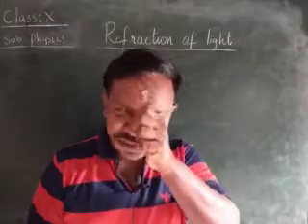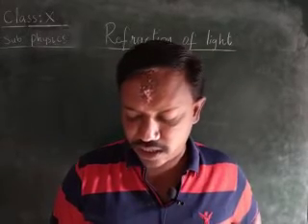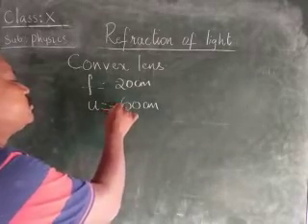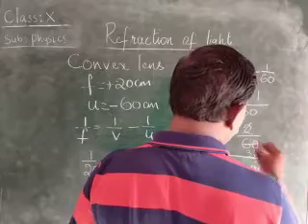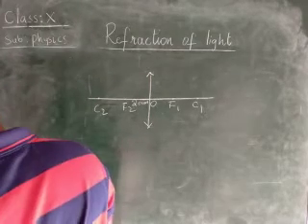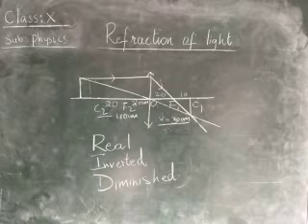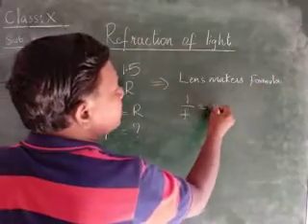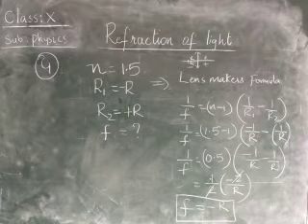Phy-Refraction of light-17sep